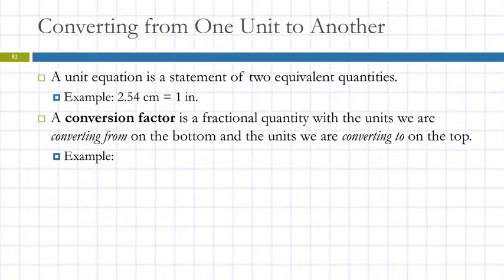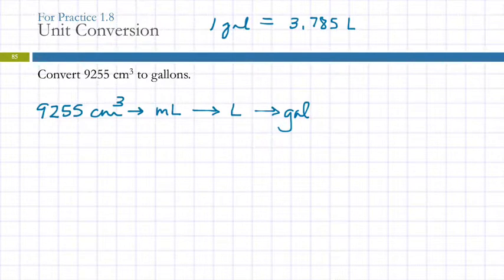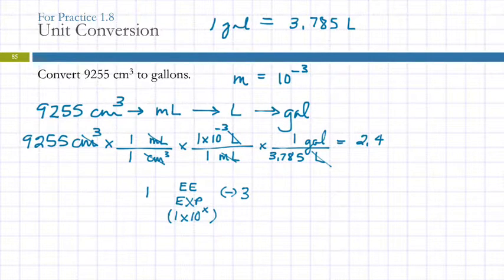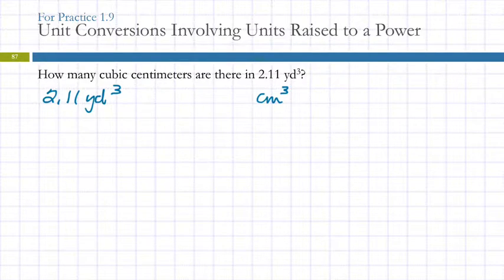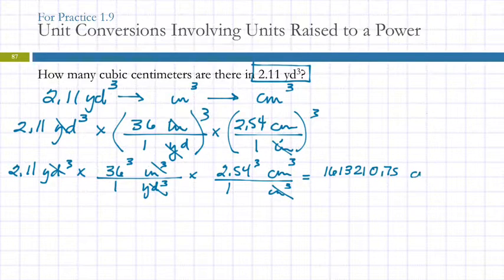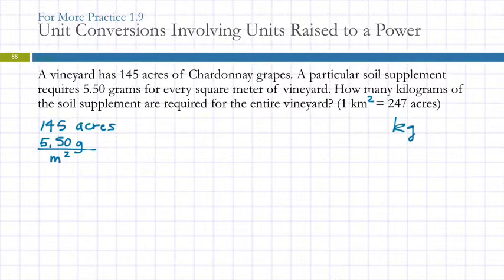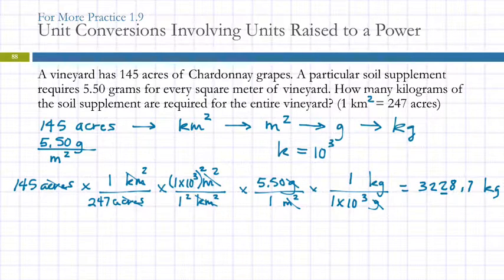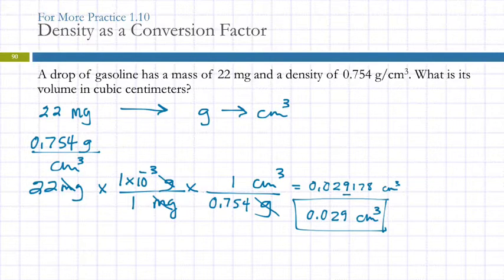1.8 Solving Chemical Problems